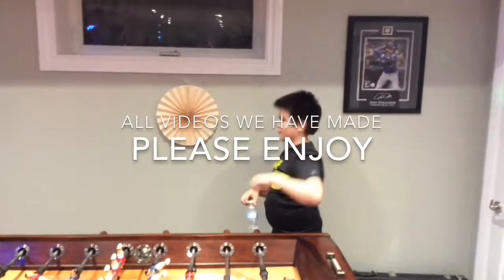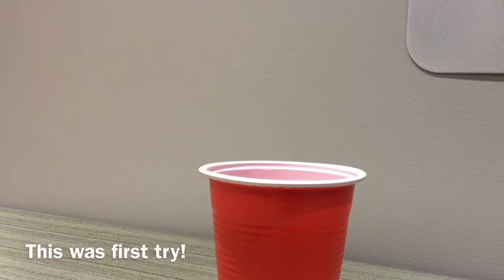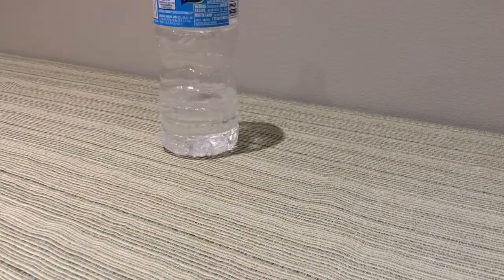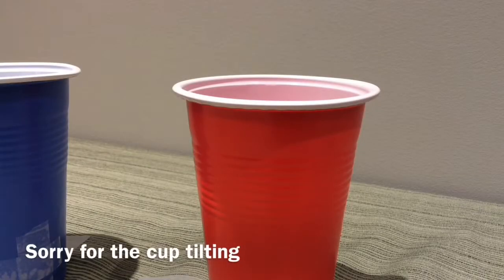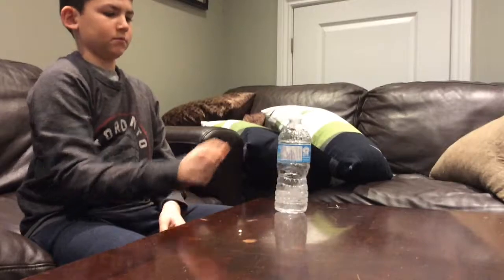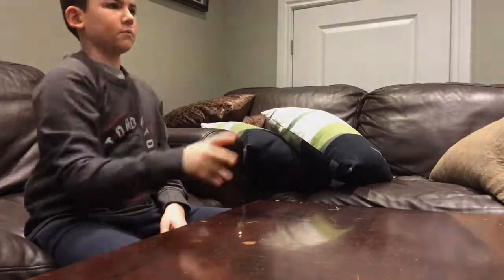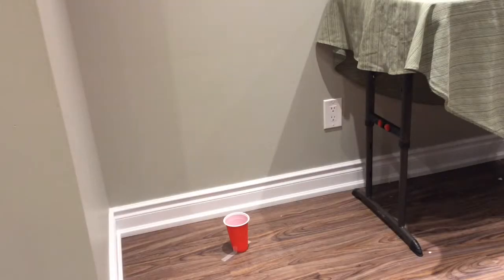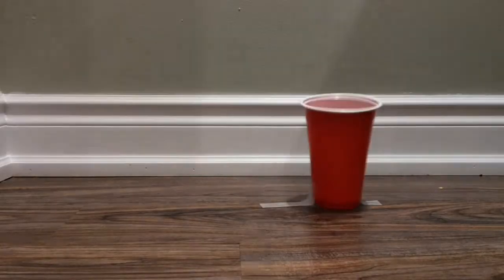All VIDEOS We Have Made (trick shots)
Trick shots